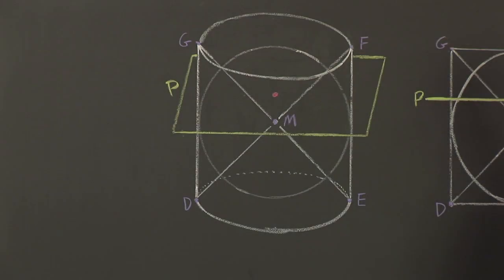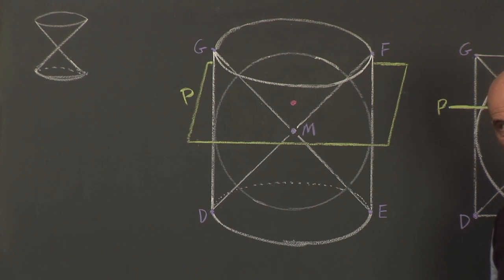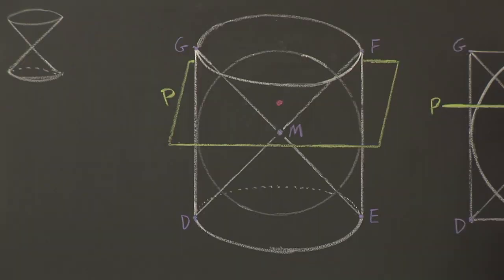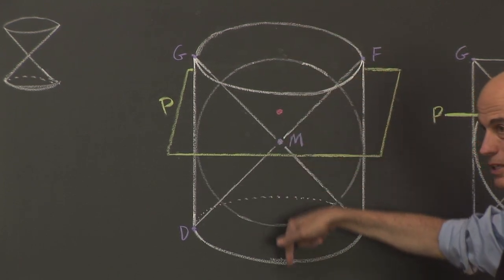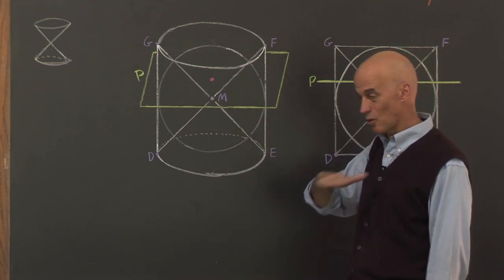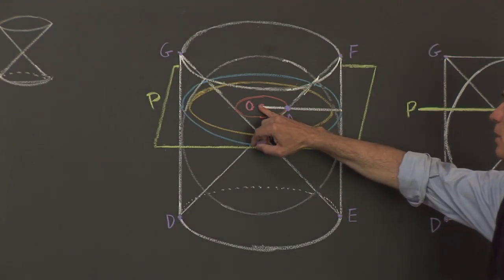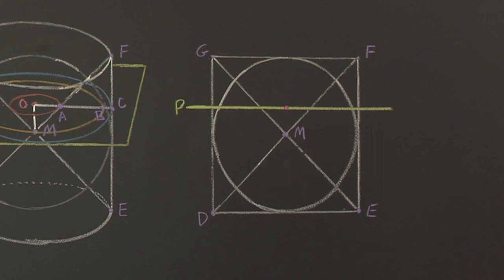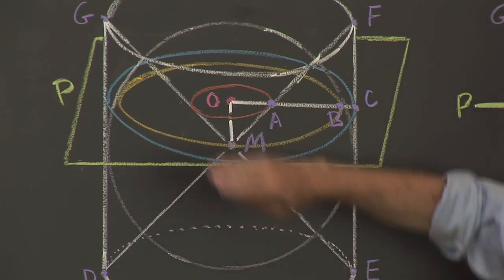Archimedes Volume of Sphere with Jamie York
Jamie York, Waldorf math educator, author and math missionary shows how Archimedes calculated the volume of a sphere. This video is an excerpt from Jamie York's 10th Grade Online Workshop in the Art of Teaching Math. Jamie is also the author of the Making Math Meaningful™ Waldorf math curriculum books and founder of Jamie York Math Academy.